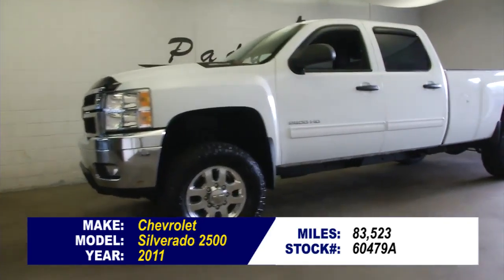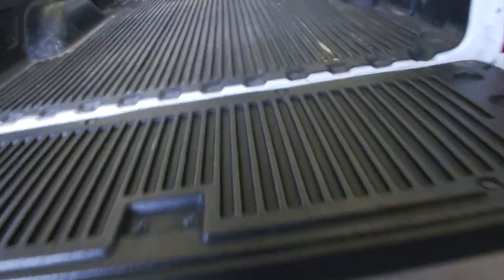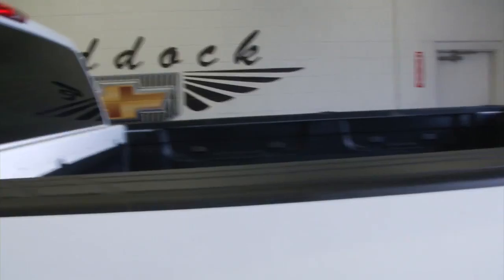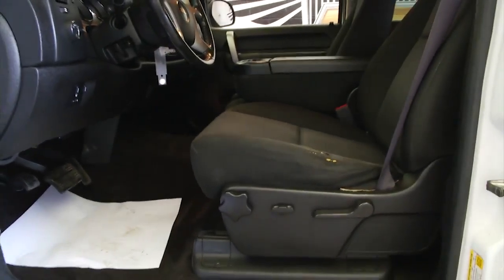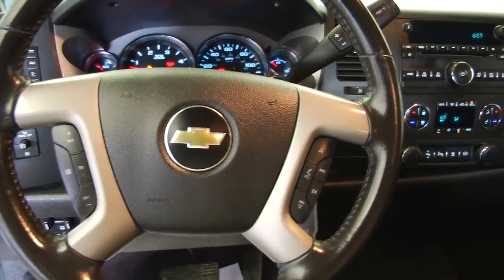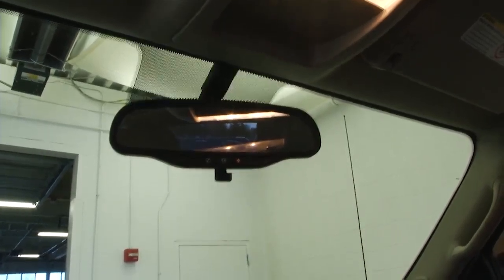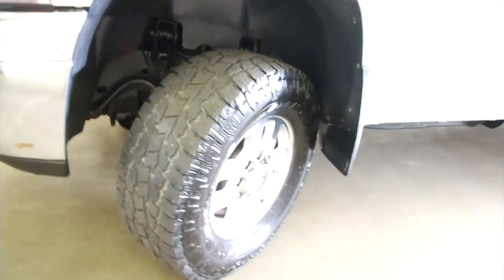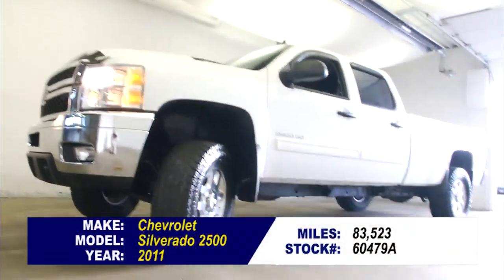60479A Silverado 2500HD